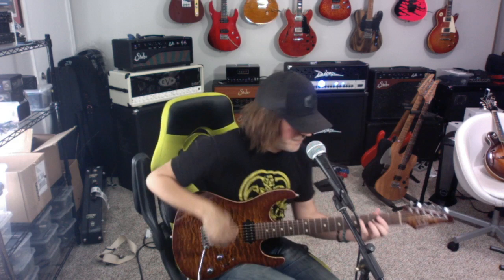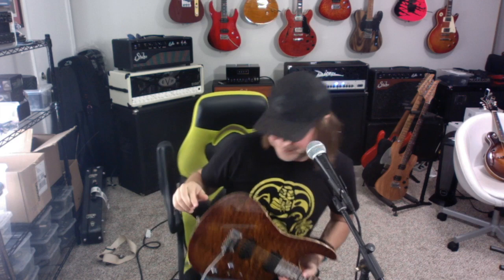Diezel Herbert stream, with no stash.